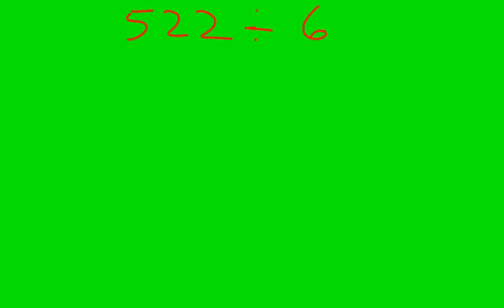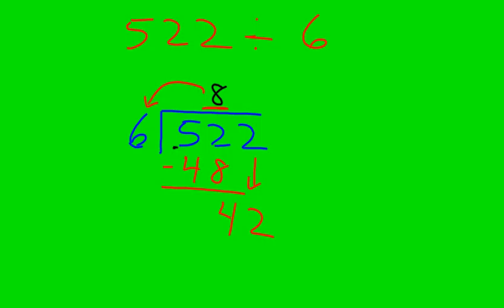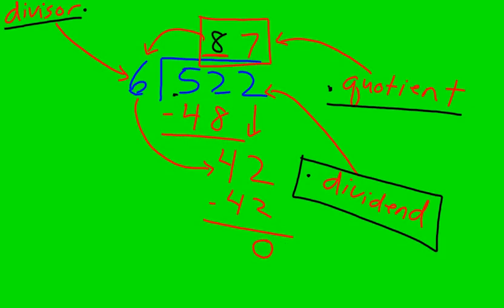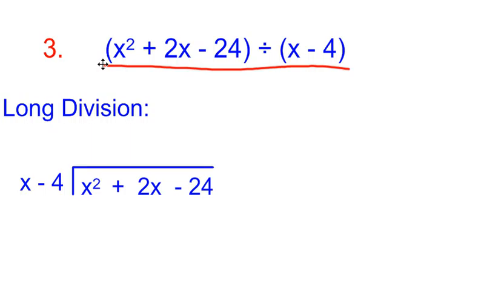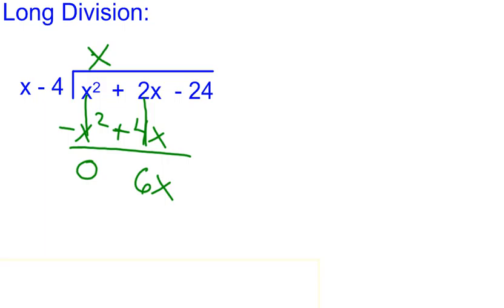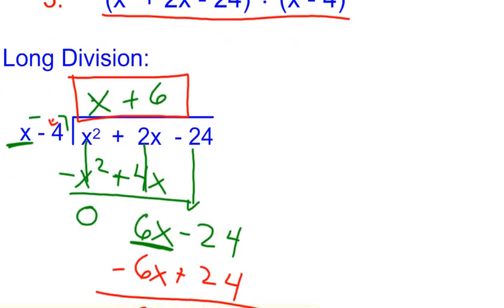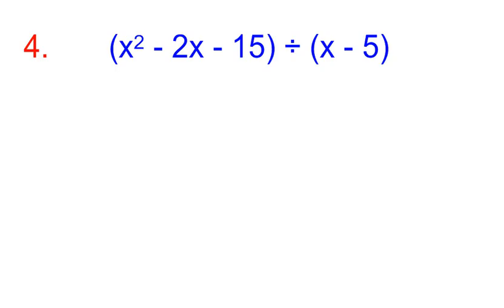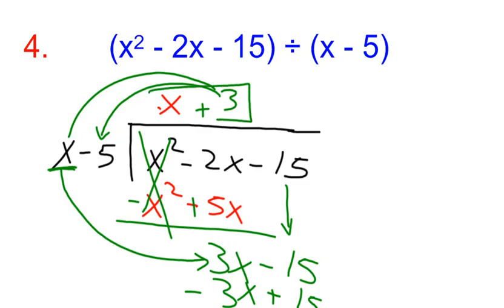5 3 B Dividing Using Long Division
This video explains how to divided polynomials using long division.